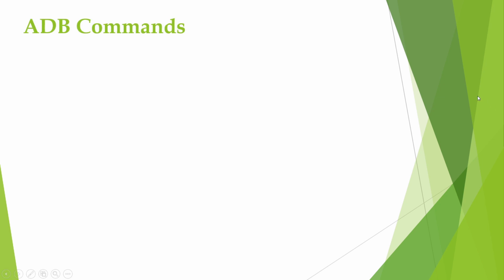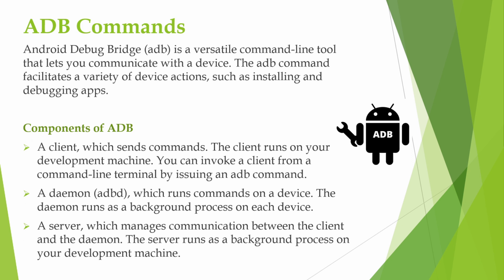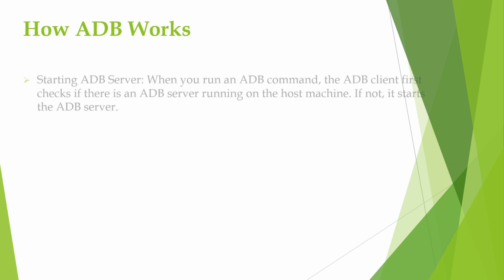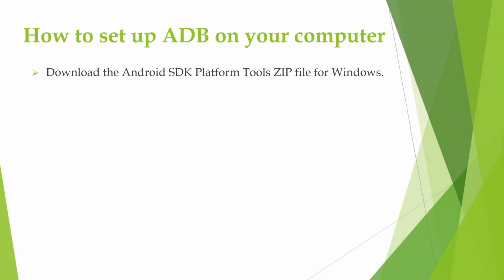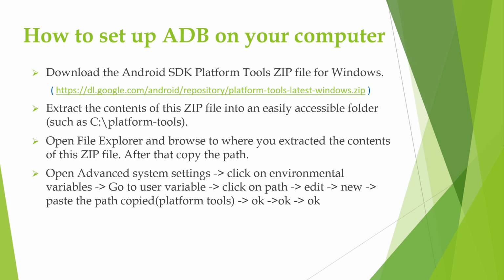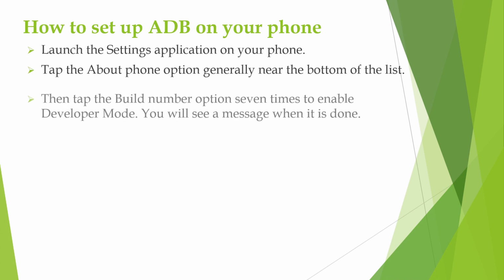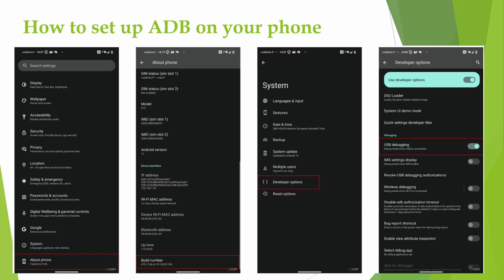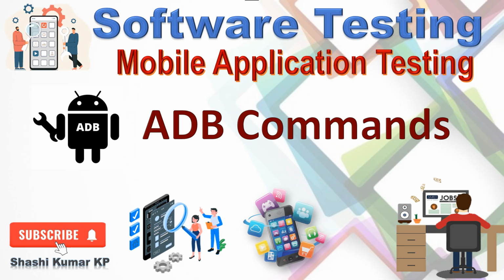ADB Commands | Software Testing | Mobile application Testing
Types of Mobile Application Testing | Software Testing | Mobile application Testing softwaretesting Mobile application testing, In this tutorial, we'll dive into the world of mobile application testing! Whether you're a beginner or an experienced tester, this comprehensive guide will walk you through the entire process of testing mobile applications. Understanding mobile application testing fundamentals mobile application, types of mobile testing, difference between mobile application and mobile device testing, difference between mobile application and web application testing, Different types of operating system, Different types of mobile application, Latest version of android and IOS, How do we get the builds for testing and in which format we get the builds, Android and IOS architecture, Testing application in browser stack, Types of mobile testing, Screen orientation testing, Gesture testing, UI testing, Interruption testing, Functional testing, Installation testing, Compatibility testing, Performance testing, Security testing, Network testing, Standby testing, test cases for mobile application, How to take mobile app crash logs? From IOS device, How to take mobile app crash logs? From android device, What is ADB commands and android studio, How to install ADB commands, How to install android studio, Charlseproxy tool, Browserstack tool, How to kill the app and also what is force kill app, The Software Development Life Cycle (SDLC) is a structured process for designing, developing, testing, and deploying software applications. It consists of several phases, including requirements gathering, analysis, design, coding, testing, deployment, and maintenance. Each phase has specific goals and deliverables, ensuring the systematic progression of the software from conception to completion while maintaining quality and meeting client requirements.